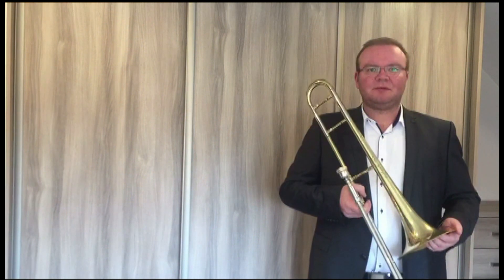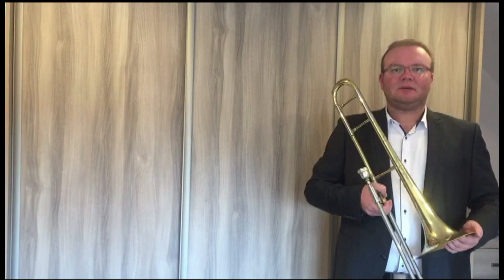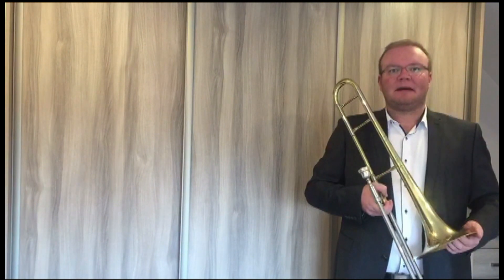ZAPROSZENIE DO NAUKI GRY NA PUZONIE w PSM I i II stopnia w Nysie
mgr Kamil Jacyszyn  – klasa puzonu
Państwowa Szkoła Muzyczna I i II stopnia
im. Witolda Lutosławskiego w Nysie